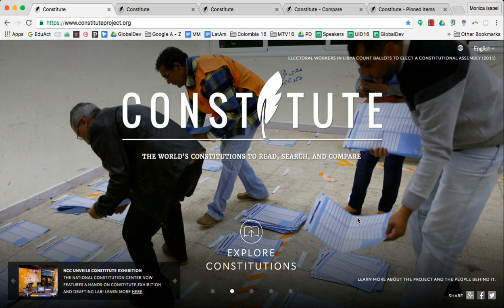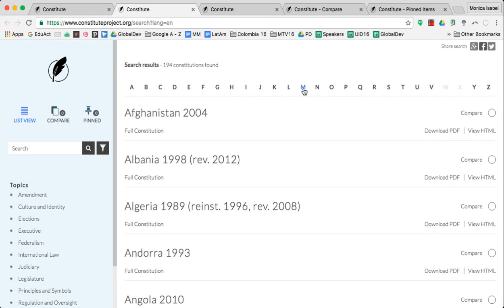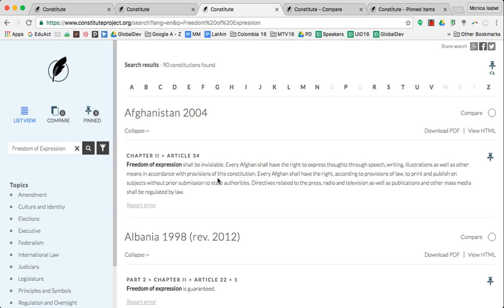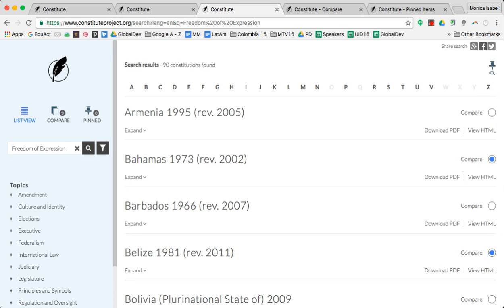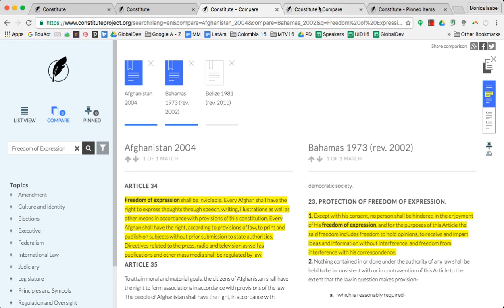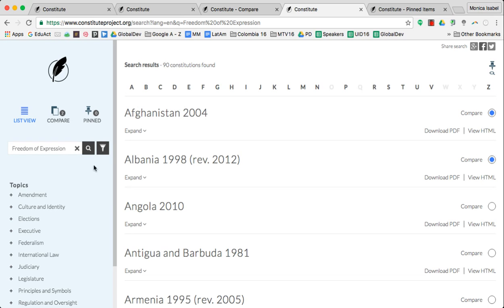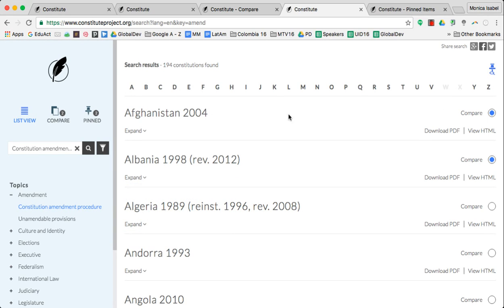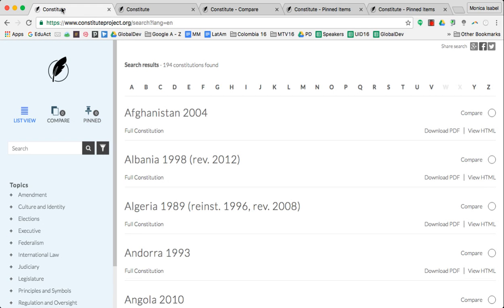Google Constitute Project